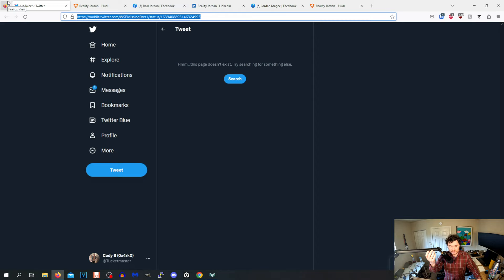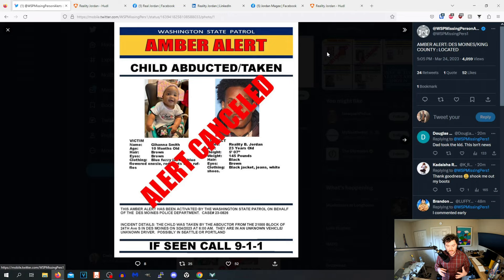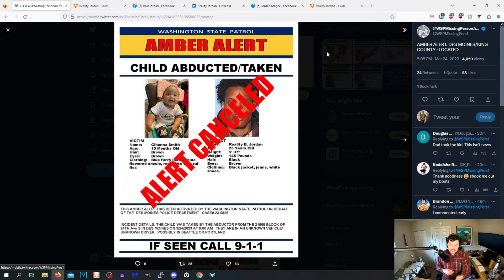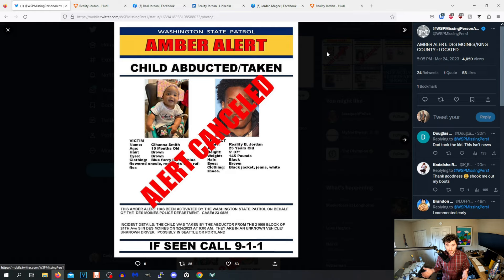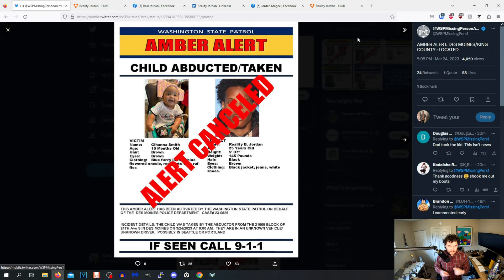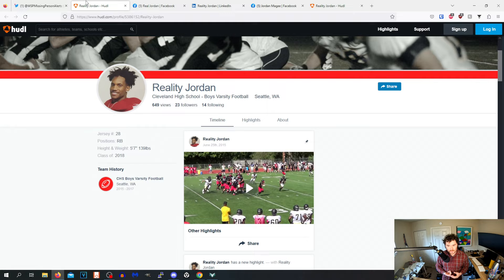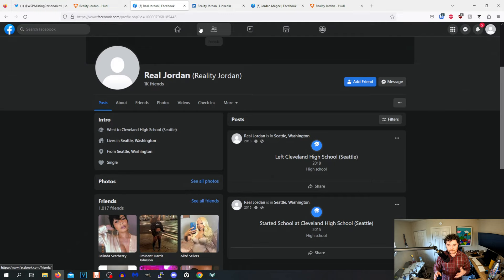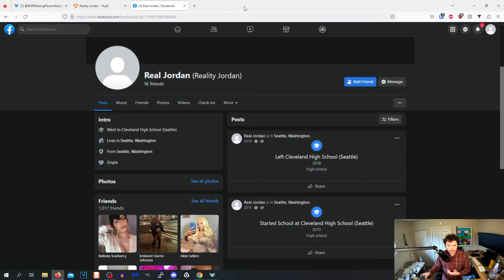OSINT For Good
In this video, we various OSINT techniques to find a Child Abductor. It took about 10 minutes to find the social media footprint of this guy. In this video, I show the techniques we use to do it.

Digital Footprint Report use code "Cody"